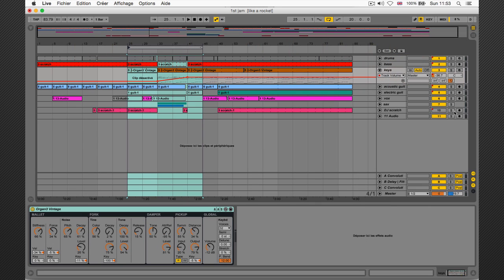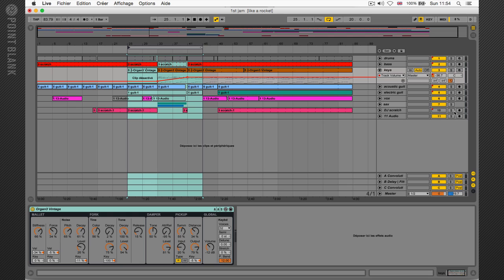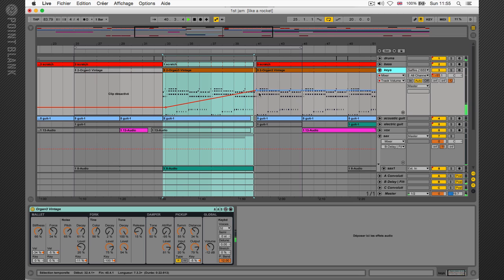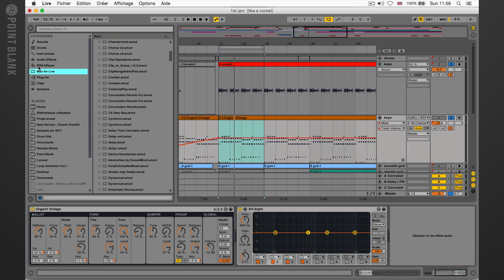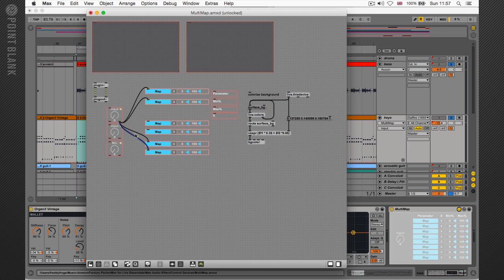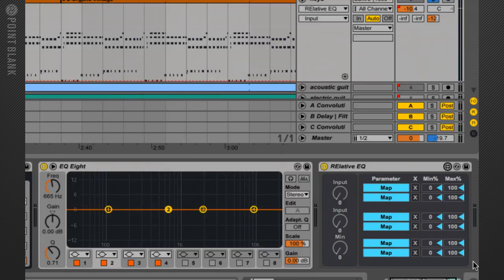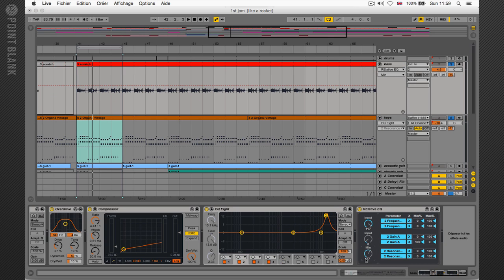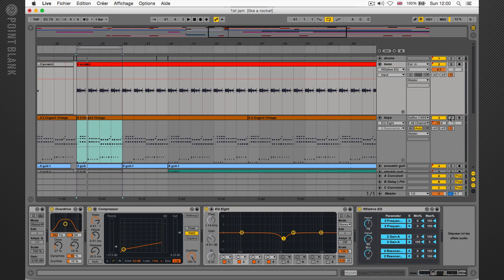Ableton Live Tutorial: Relative EQing using Max for Live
In this Ableton Live tutorial, PB instructor and Ableton ninja Freddy Frogs shows you an exclusive Relative EQing technique for mixing your tracks.